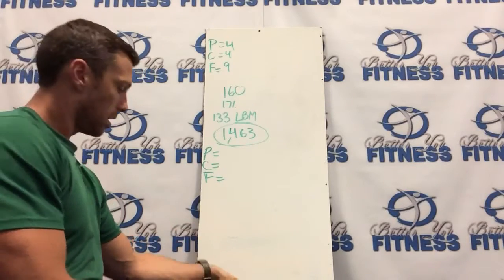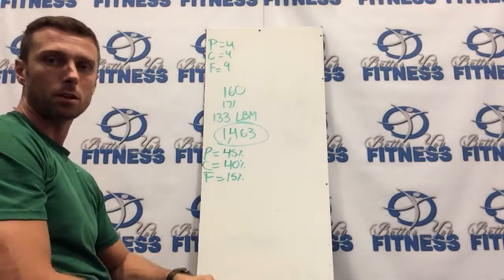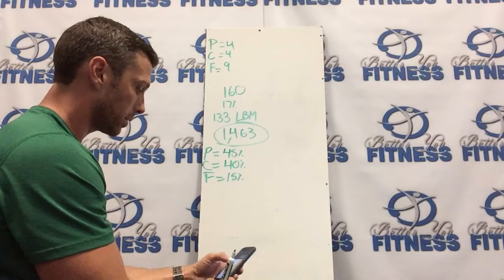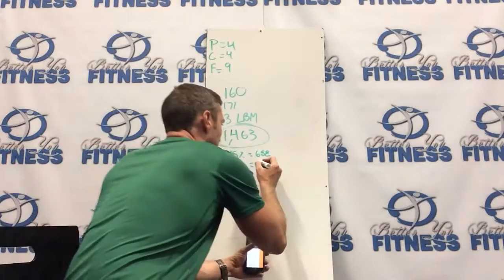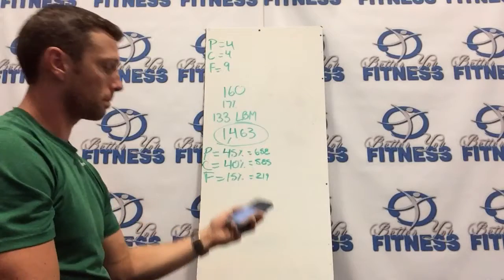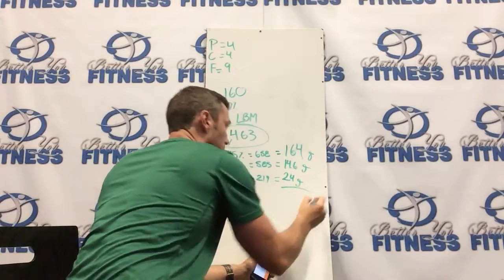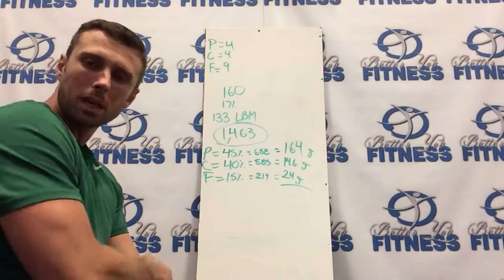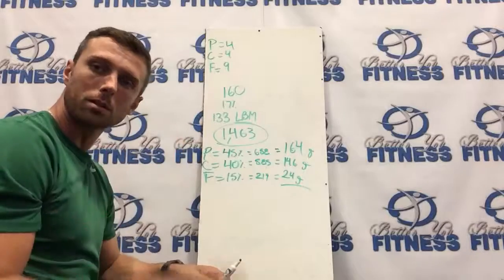Phase II 90 Day Challenge(vid-7)